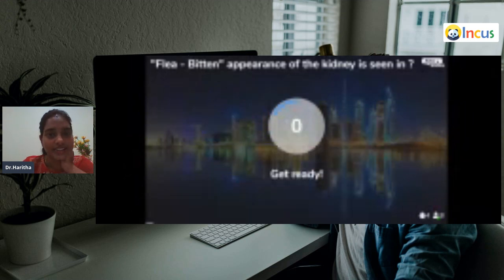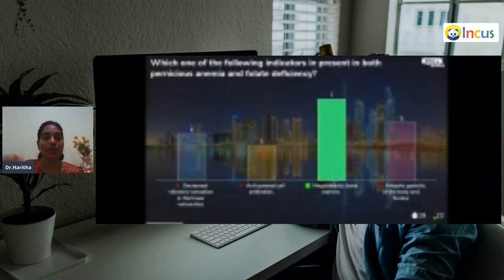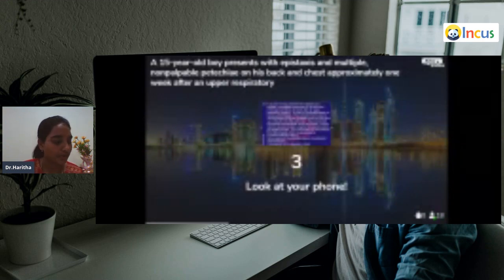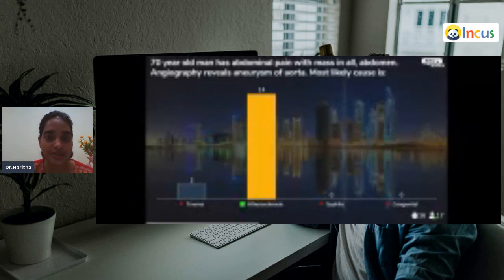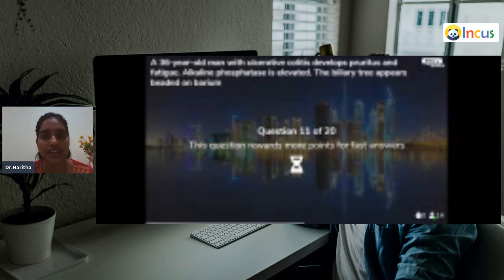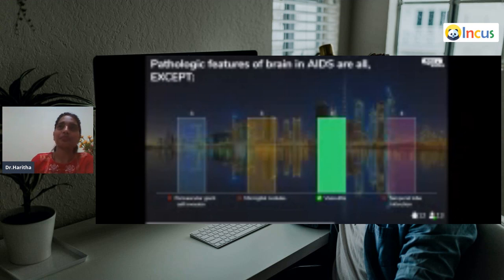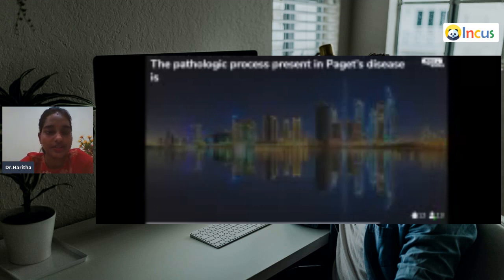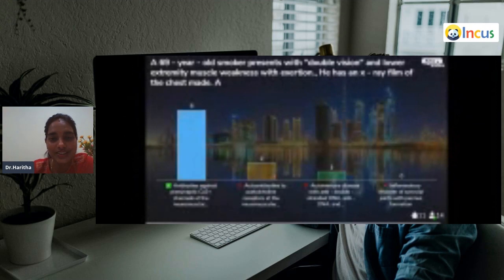Dr Harita's Pathology Quiz NEET PG FMGE at 9 PM Monday July 27 Get Quiz Link